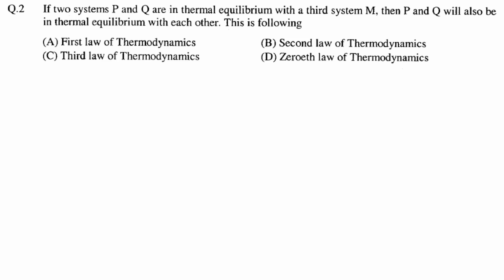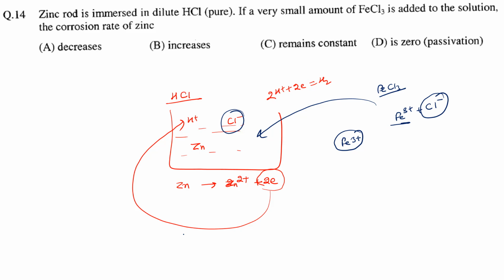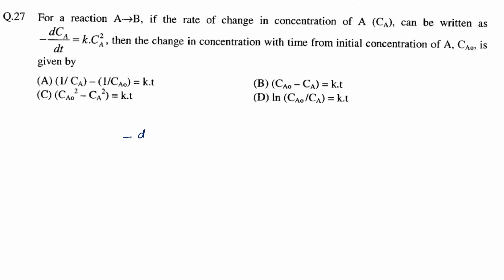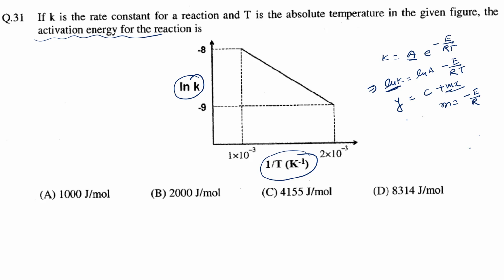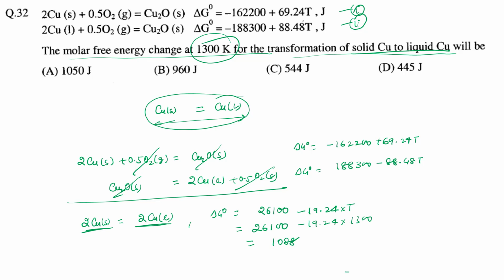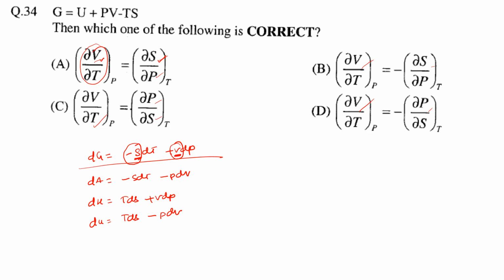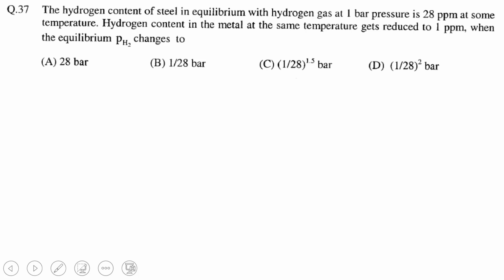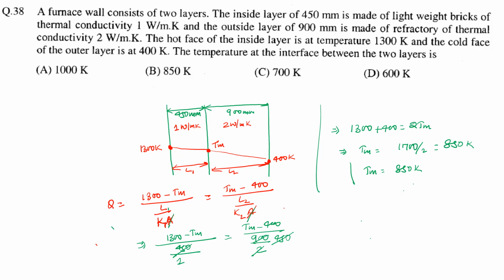GATE 2011 Thermodynamics and Rate Process Solution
00:00 Laws of thermodynamic
01:19 Entropy of mixing
03:31 Zinc rod in dilute HCl
06:15 Overvoltage
07:16 Aluminum Reduction
09:49 Change of concentration
11:57 Laminar flow
14:07 Rate Constant
17:34 Molar free energy
21:27 Reduction potential
23:32 Maxwell Equation
27:33 Standard free energy
30:50 Hydrogen content
32:47 Furnace wall heat transfer